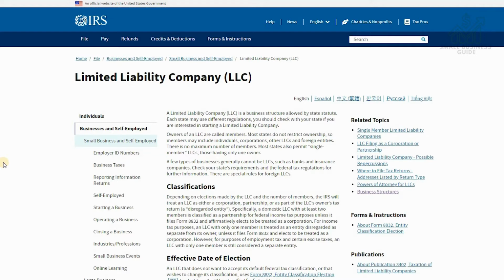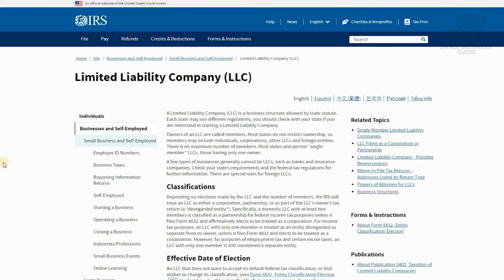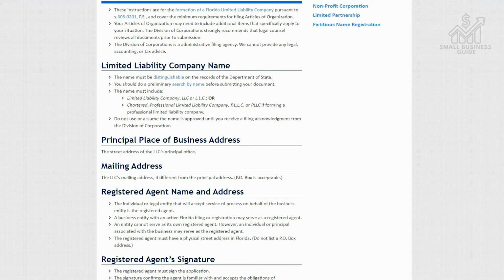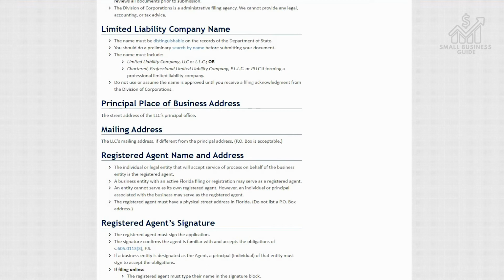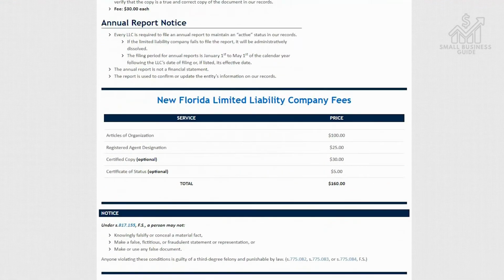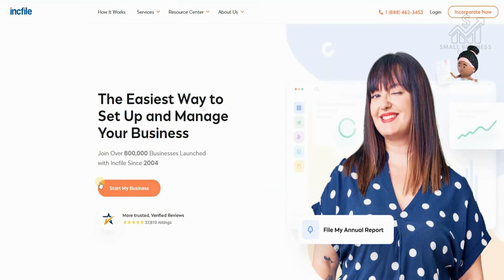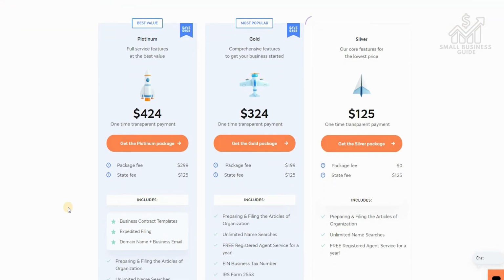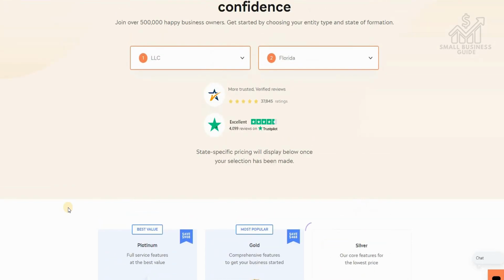Florida LLC | How to start an LLC in Florida Step By Step (Full Guide)